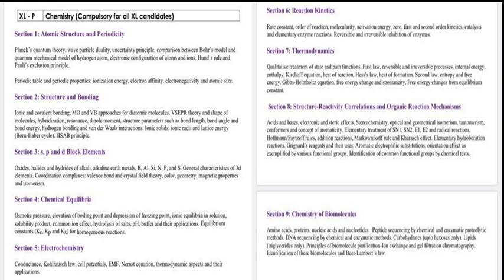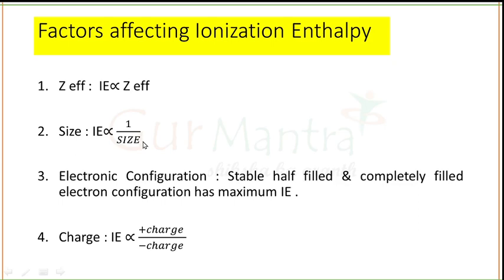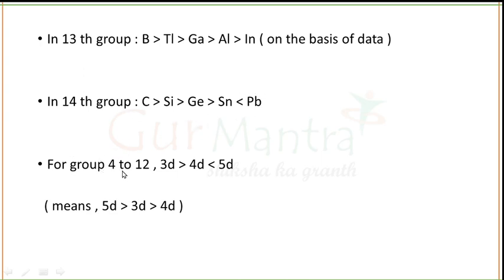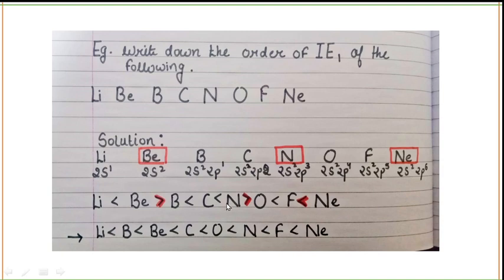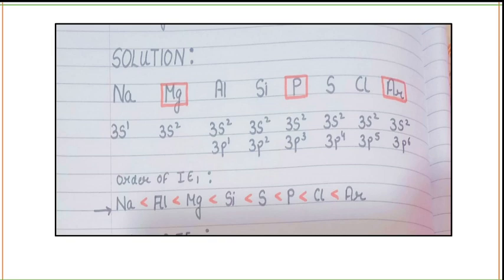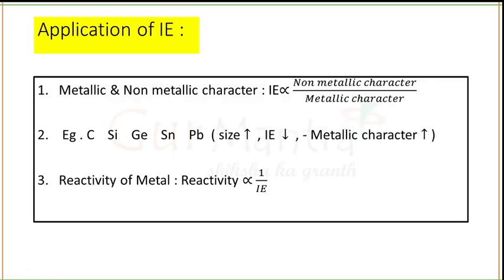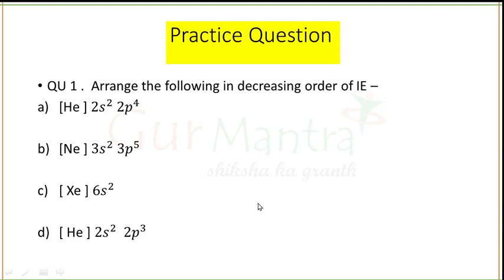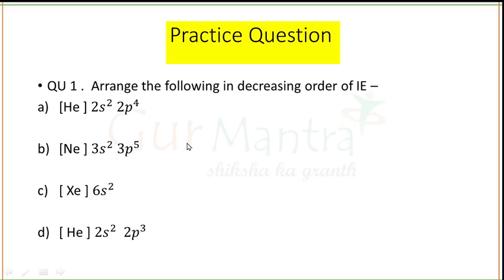Periodic Trends in Periodic Table (Part-2) | GATE XL CHEMISTRY | LIFE SCIENCE | GURMANTRA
This session will include a detailed discussion on  important concepts of periodic table trends and important concepts related to it, as it is a particularly important topic it will help to pace up your preparation level for upcoming GATE exam. This session will be highly beneficial for all the Gate aspirants .

2.    TELEGRAM CHANNEL LINK OF GURMANTRA